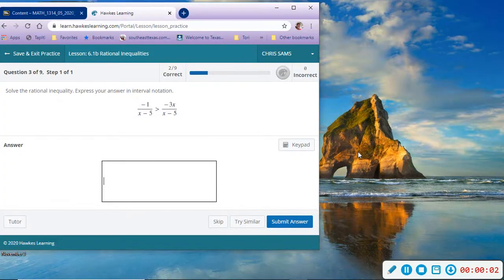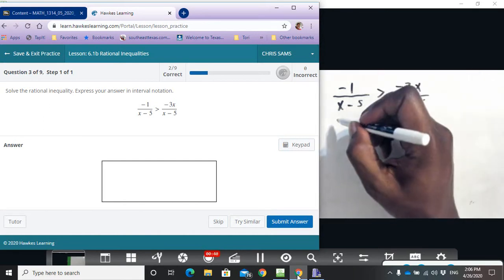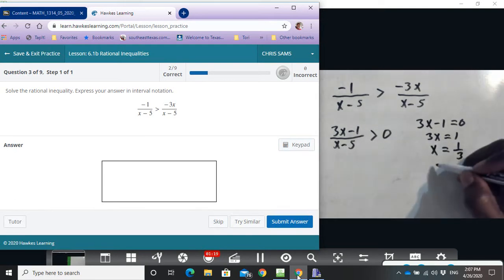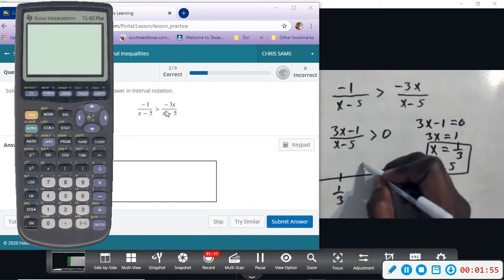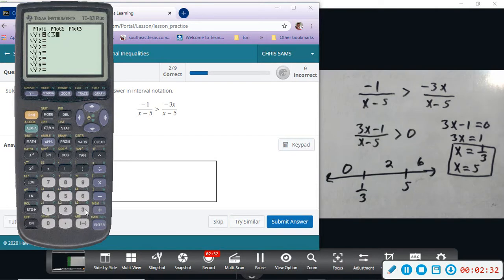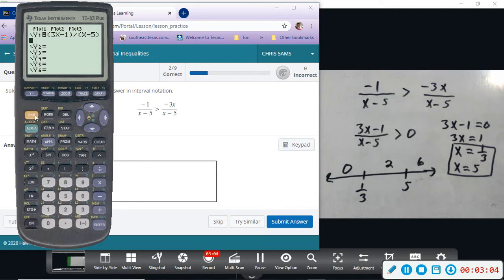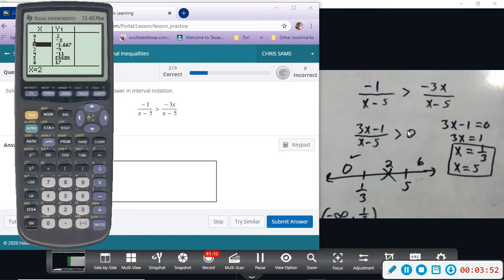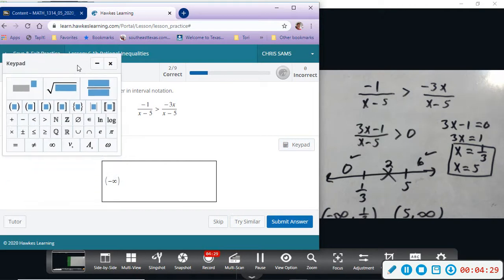College Alg 6 1b 3